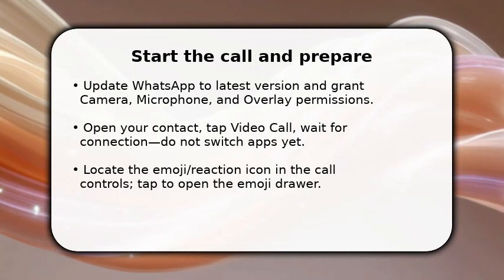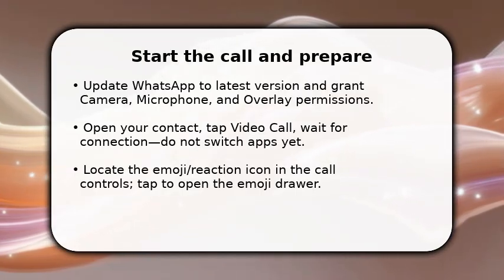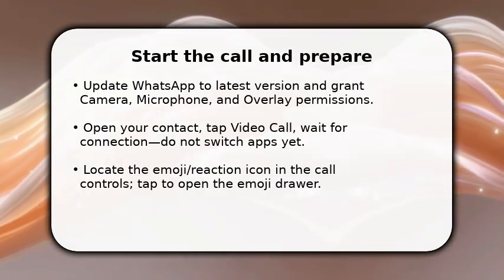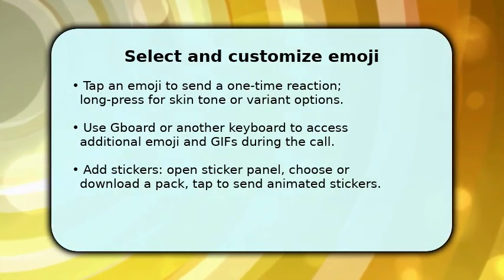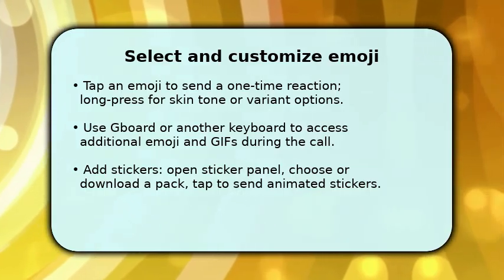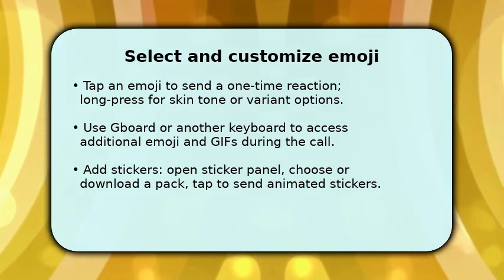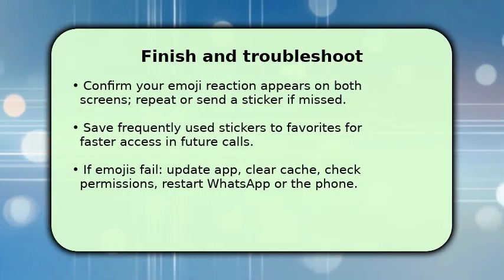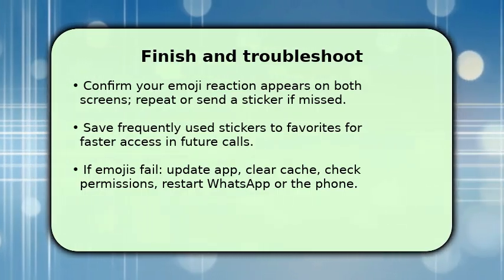How to Use Emoji in Whatsapp Video Call in Android (full Guide)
How to Use Emoji in Whatsapp Video Call in Android (full Guide) | 🔒 Surfshark VPN Deal — Stay private and secure. $1.99/mo + 3 Months Free ▸

Learn the step-bythy guide to using emojis during WhatsApp video calls on Android. Enhance your communication with expressive icons and symbols, ensuring you convey emotions effectively in real time.

WhatsApp, video call, Android, emoji use, communication enhancement, expressive icons, real-time emotion expression